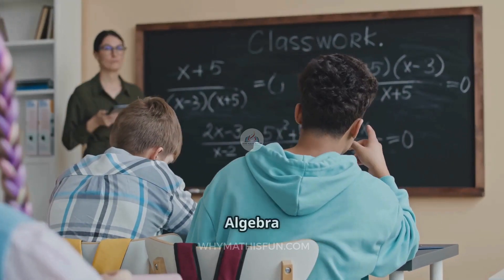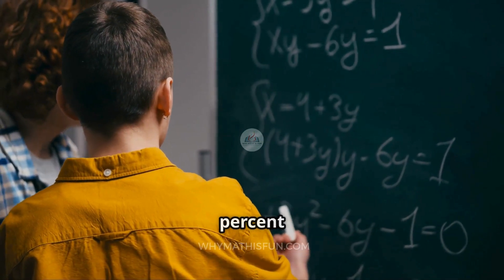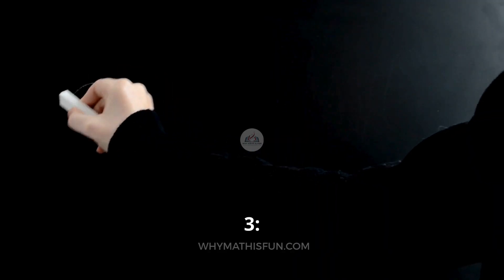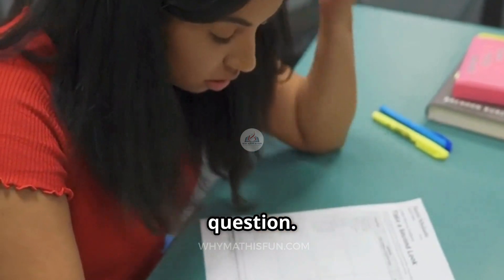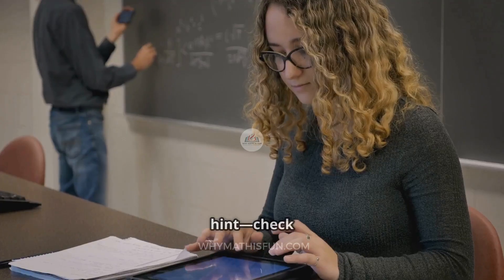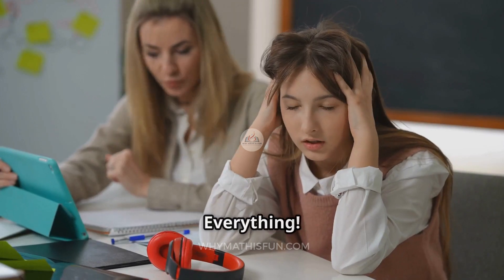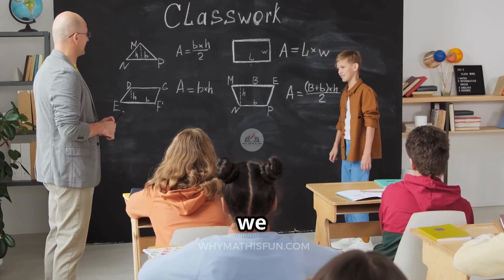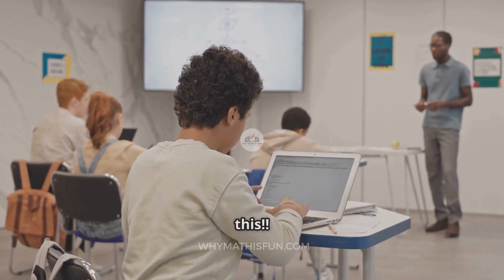Tips & Strategies to Pass the EOC Exam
Is your student struggling with Algebra 1 EOC questions? Feeling overwhelmed by tricky problems and confusing vocabulary? You’re not alone—and you're definitely not out of time!

In this must-watch video, we reveal 7 powerful tips and strategies to help you conquer the Algebra 1 End-of-Course (EOC) exam. From solving linear equations and systems to decoding word problems, graphs, and functions, we’ll show you how to study smarter—not harder—and avoid the most common test-day mistakes.

Whether you're aiming to pass with confidence or score at the very top, these strategies will give you a clear game plan for every question you face.

🎯 Ready to take it to the next level? Download The Ultimate Algebra 1 EOC Accelerator—packed with must-know concepts, formulas, practice problems, quick explanations that make sense, cheat sheets, worksheets, quizzes, and more.

Click here to grab your guide and crush the Algebra 1 EOC with The Algebra Accelerator!